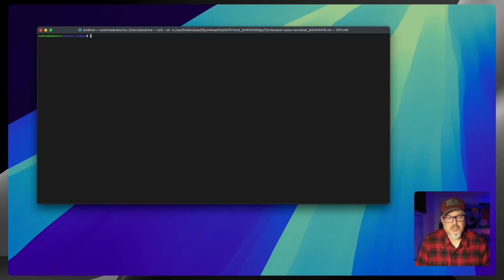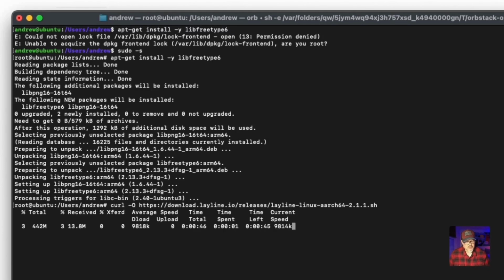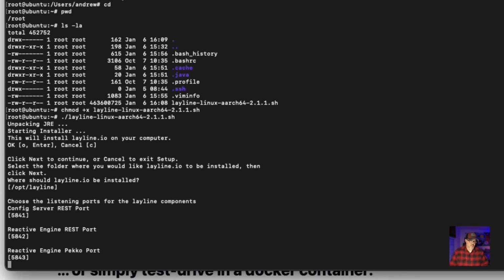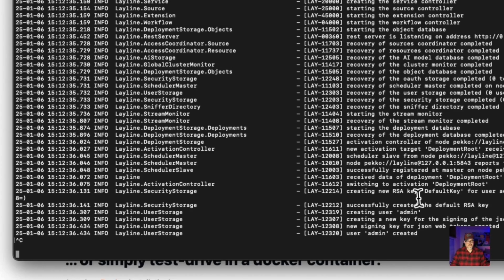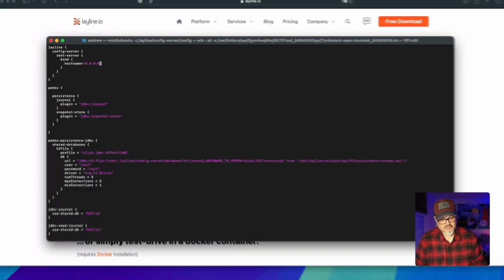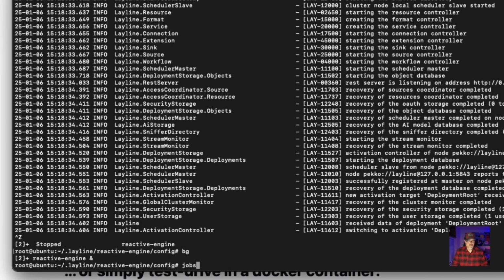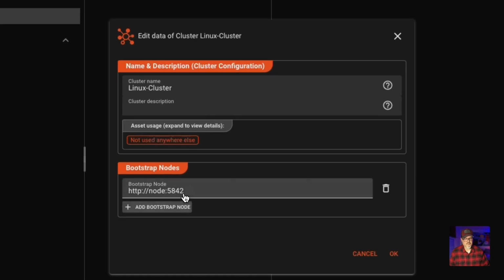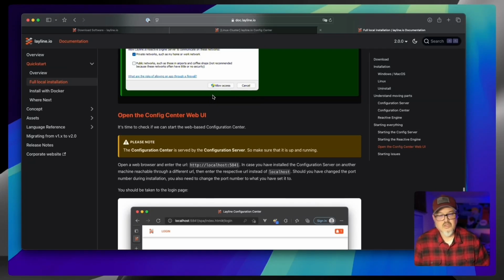Install layline.io on Linux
Learn how to install layline.io on Linux with this straightforward, step-by-step tutorial. Whether you're new to Linux or an experienced user, this guide will walk you through the entire installation process from start to finish.

Save time and avoid common pitfalls with this comprehensive installation guide. Perfect for developers, data engineers, and anyone looking to get started with layline.io on Linux.